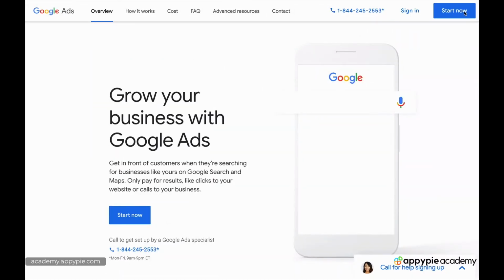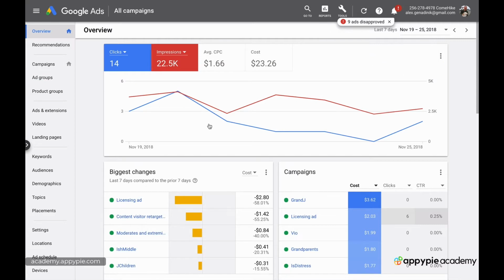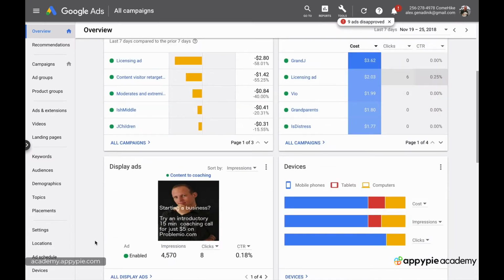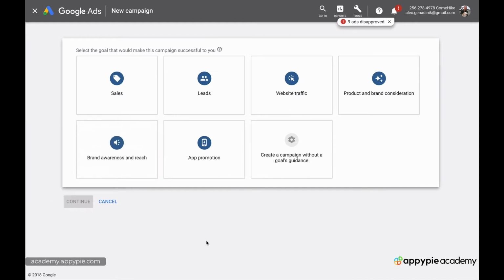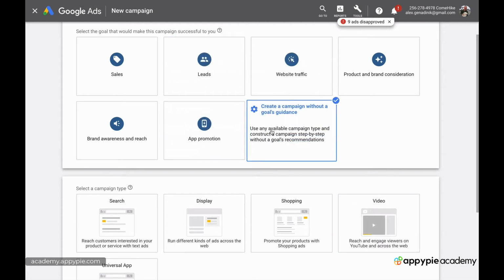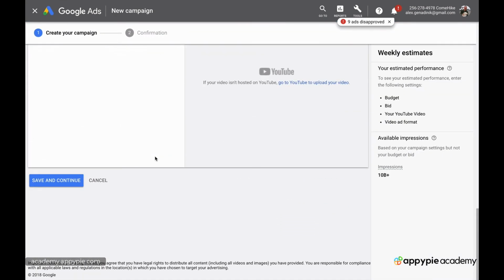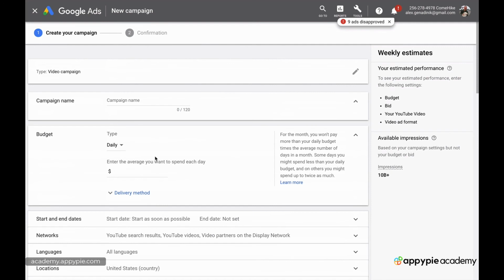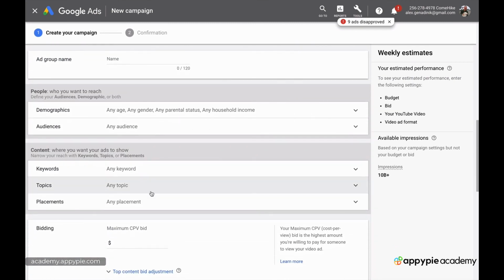Setting up your ads account - Lesson 121